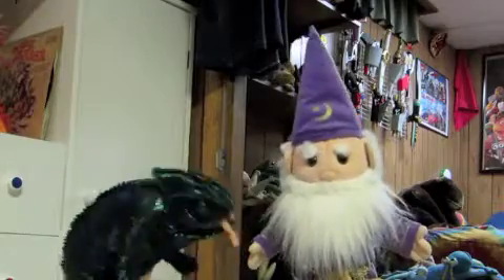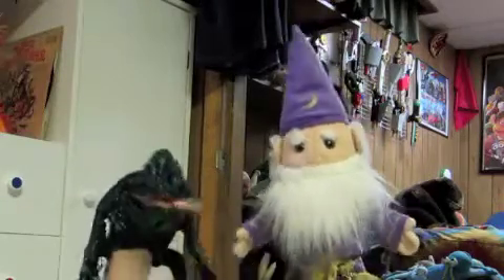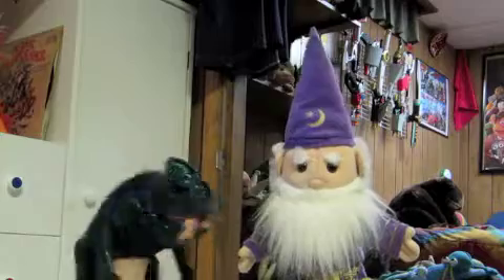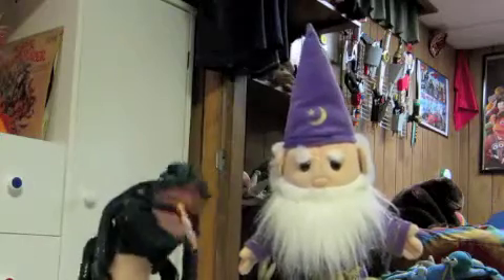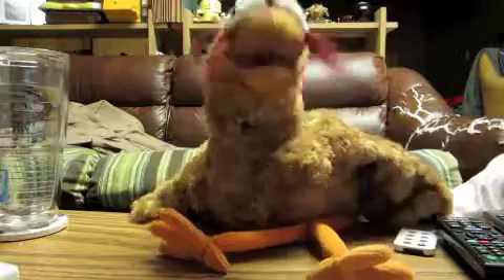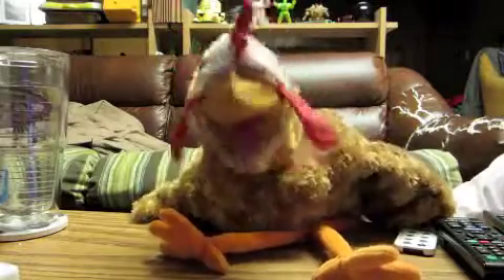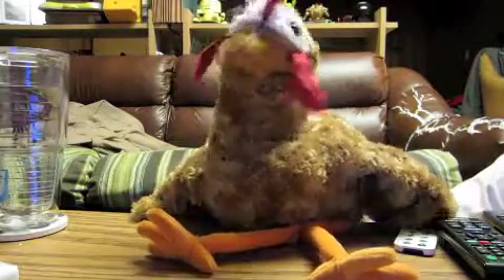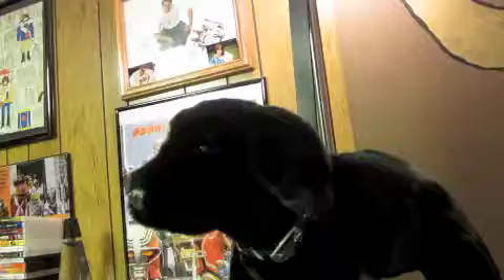The Restoration Spell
Winston the Wizard teaches Cameron the Chameleon a unique Restoration Spell to return a Chicken Sandwich to it's original form!